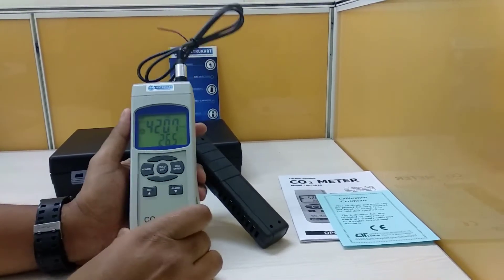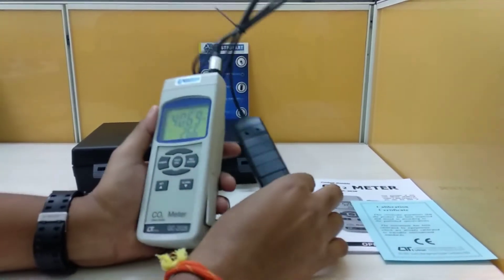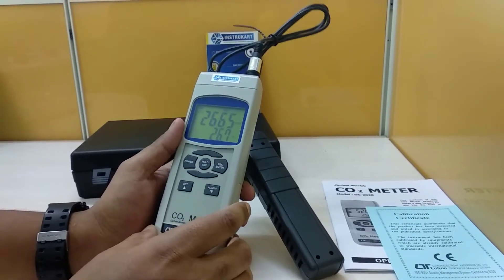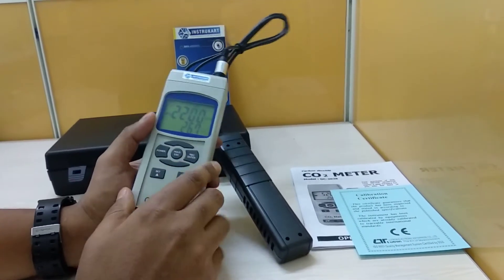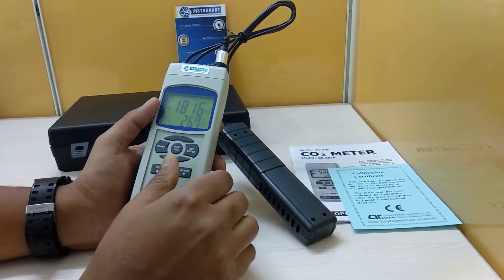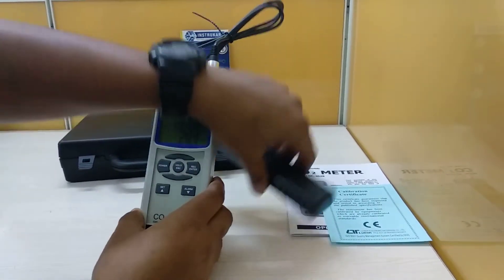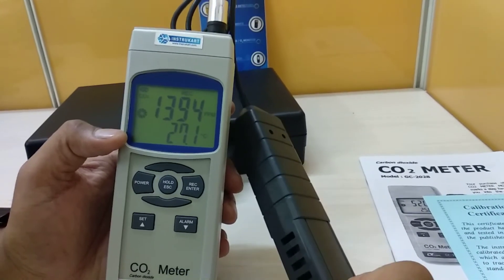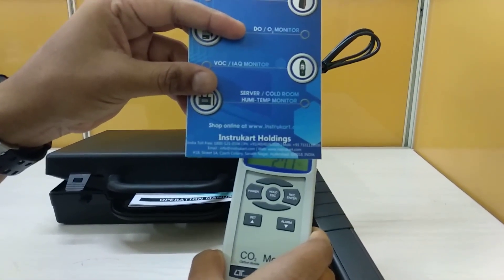Lutron GC-2028 Carbon Dioxide Meter| Instrukart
Lutron GC-2028 CO2 Monitor lets you quickly, accurately, and inexpensively test CO2 levels and also Temperature around your environment.

Application: HVAC, greenhouse, landfill gas, ventilation management, Mining, cellar & gas stores, buildings, bus, railway/ airport waiting halls, schools, library, trains, hospitals, office, subway etc.